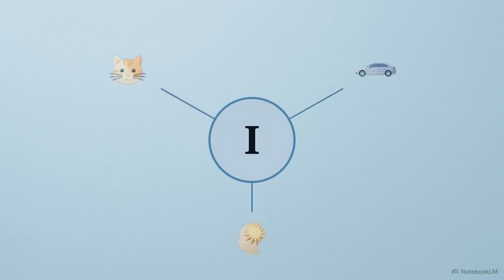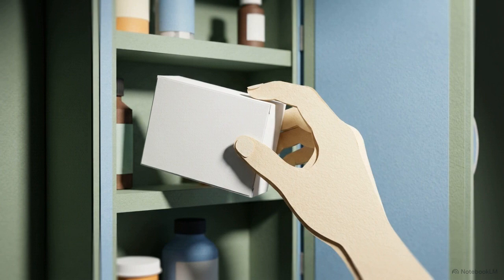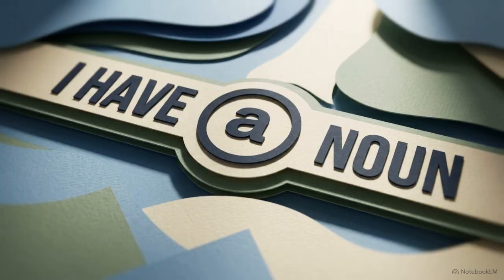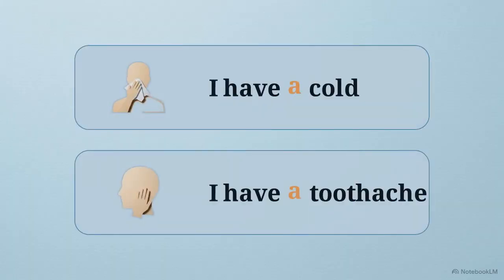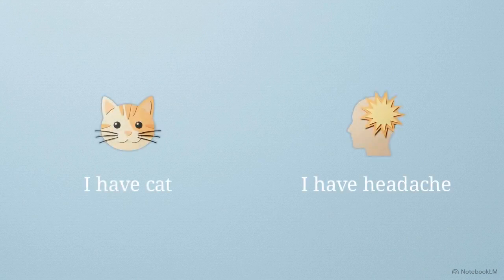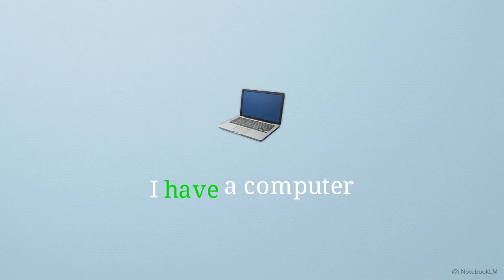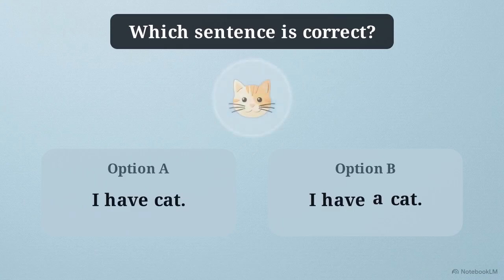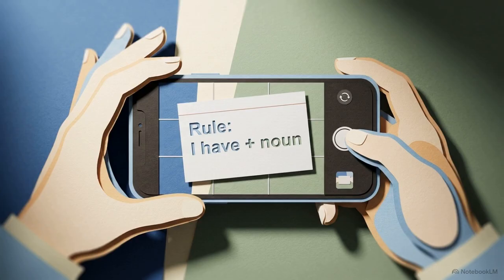How to Use “I Have” + Noun | Beginner English Lesson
Learn how to use “I have + noun” in simple everyday English.

In this beginner English lesson, you will learn how to talk about something you own, possess, or experience.

Use:

• I have + noun

Examples:

• I have a cat.
• I have a house.
• I have a phone.
• I have a nice car.
• I have a computer.
• I have a book.
• I have a headache.
• I have a cold.
• I have a toothache.
• I have a problem.

Important rule:

Use “a” before one countable thing.

Examples:

• I have a car.

Common mistakes:

• Don’t say: I have cat.
  Say: I have a cat.

• Don’t say: I have headache.
  Say: I have a headache.

• Don’t say: I has a computer.
  Say: I have a computer.

• Don’t say: I am have a car.
  Say: I have a car.

Practice:
Write one sentence in the comments using “I have.”

Learn English step by step with Averon Language Academy.